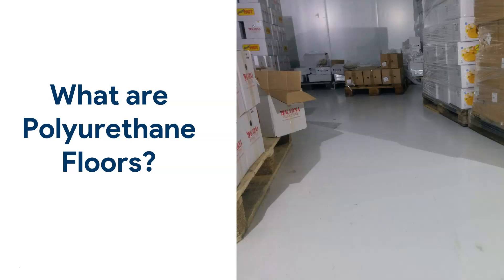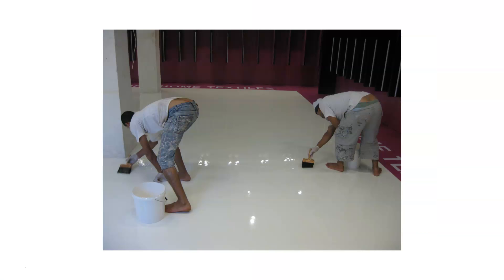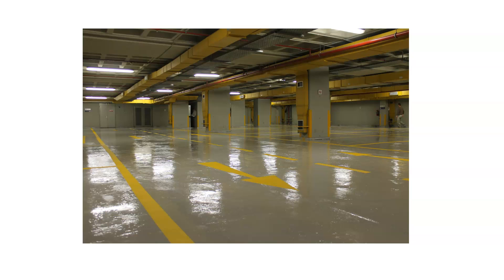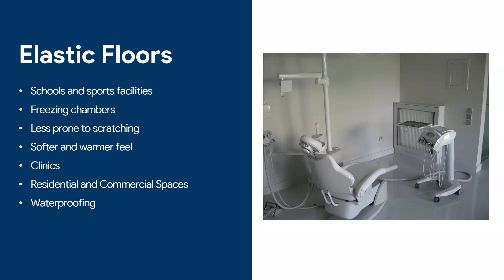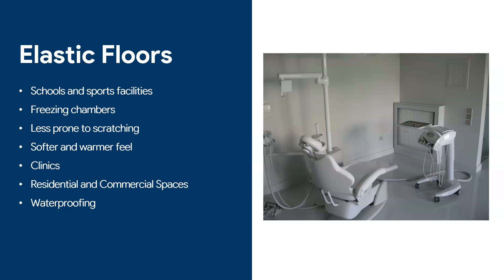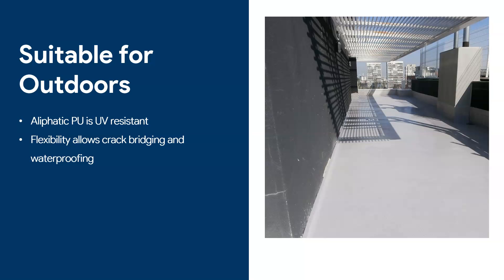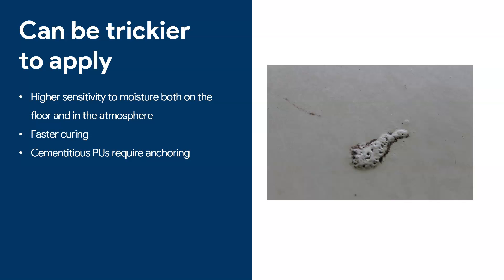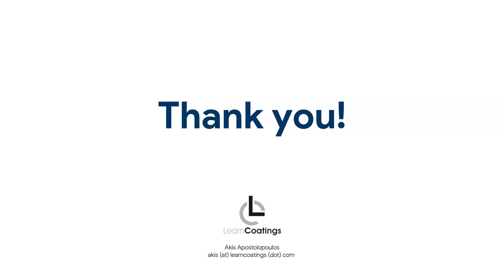What are Polyurethane Floors ? - An introduction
Learn more about Polyurethane Flooring

Polyurethane floors are usually softer and more elastic than epoxy. This makes them more resistant to scratching as their elasticity tends to absorb some of the impact. The elasticity of PU floors also makes them a preferred choice in freezing chambers where the storage temperature can reach -30 degrees Celsius (-22 F). They are also a good choice for multideck car-parks since the elastic coating can act as a waterproofing and crack-bridging layer.

Polyurethane floors can be easily modified to extend or limit their pot life, re-coat time as well as the total curing time. This flexibility enables contractors to complete PU floors in a much shorter space of time .With PU you could effectively start a multicoat project on Friday and hand it over on Monday. Epoxy floors are much less flexible in this respect in the sense that they usually require 7 days to fully cure.

In general polyurethanes are harder to work with. Their limited pot life and sensitivity to humidity require very well trained and experienced staff. Personally I refuse to supply inexperienced teams with PU floor resins. Too many things can go wrong.